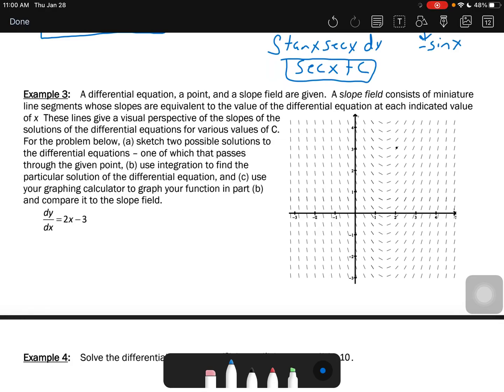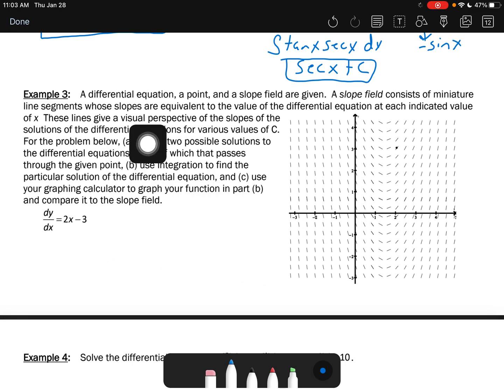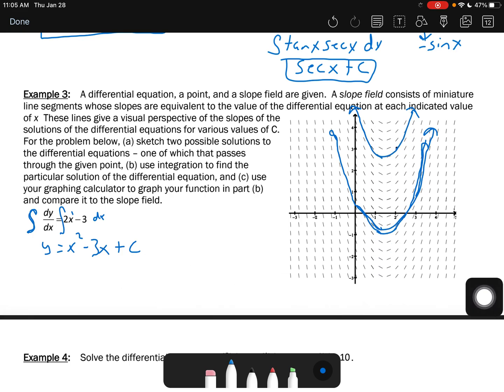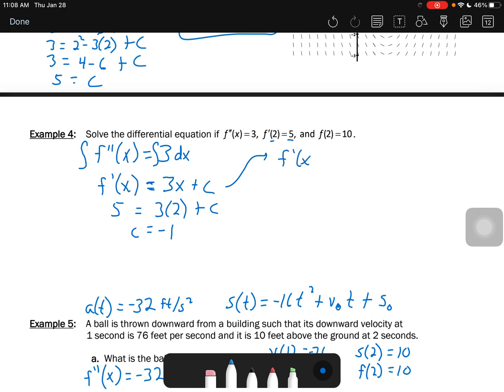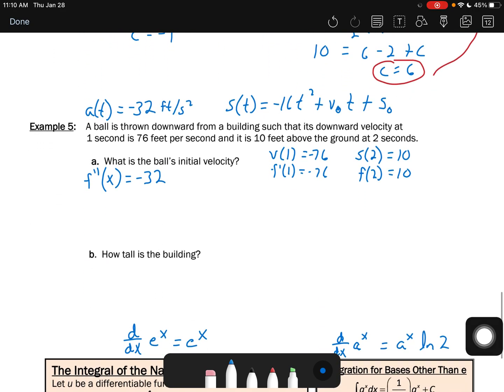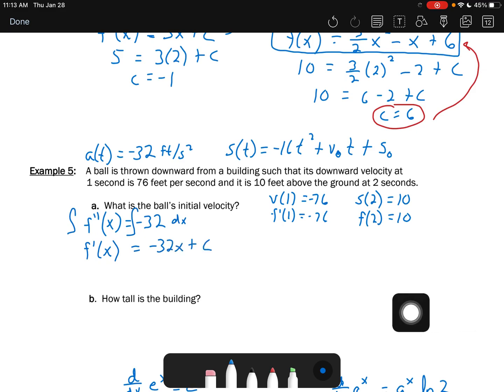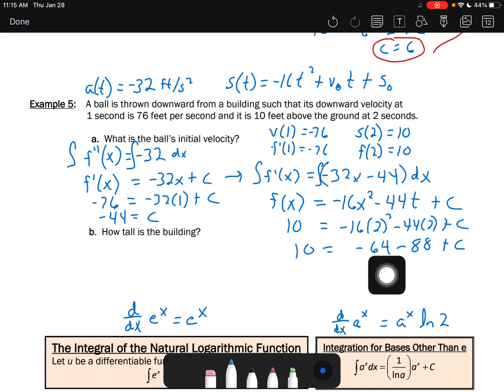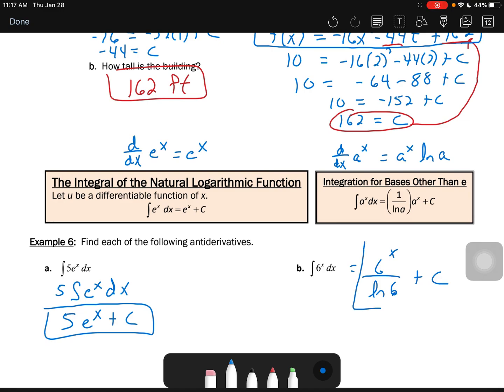January 28, 2021